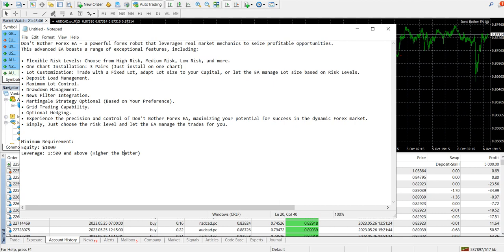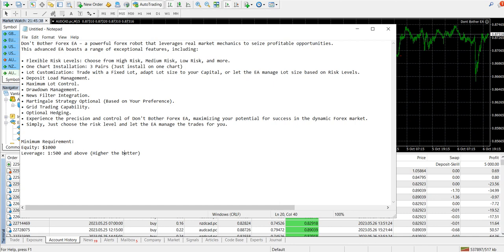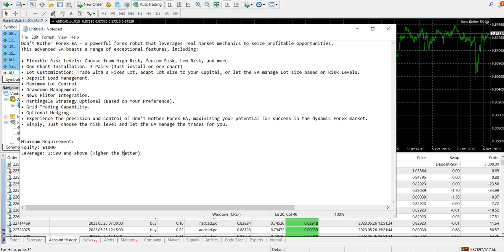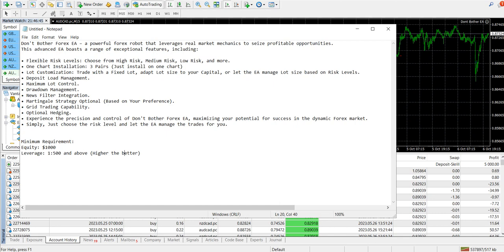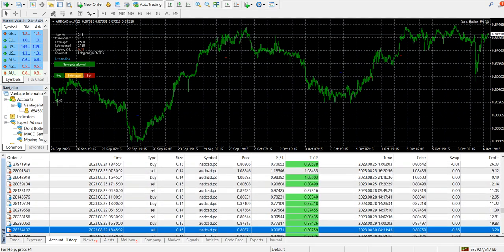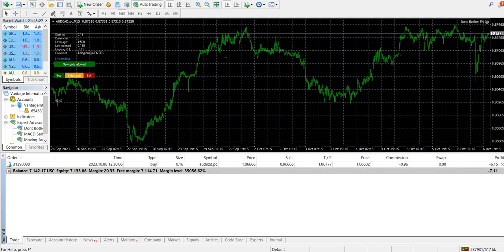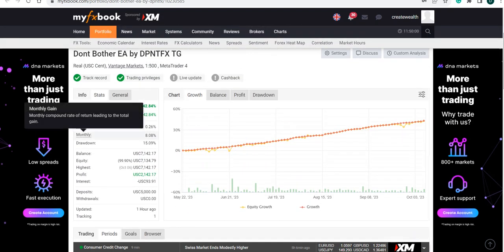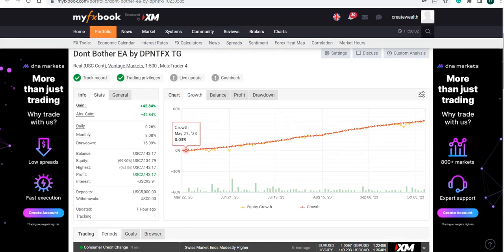Dont Bother-Forex Auto Trader-19 Weeks live Automated Trading Software Forex Robot-Forex EA System